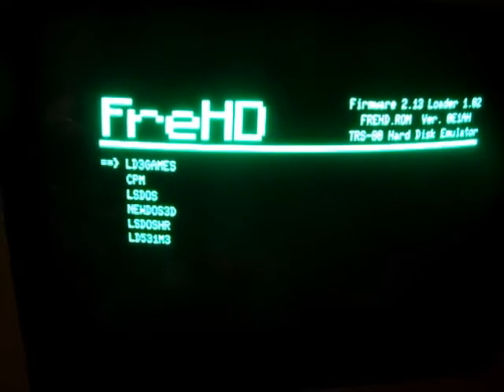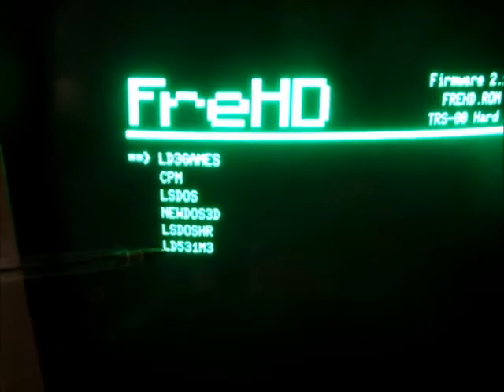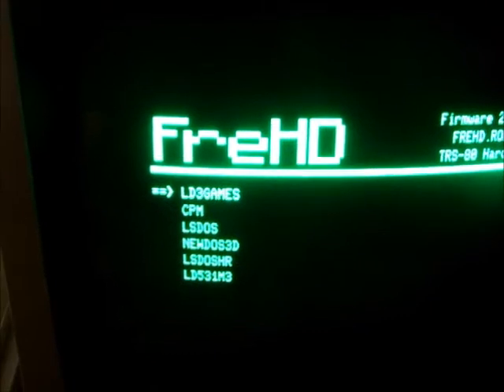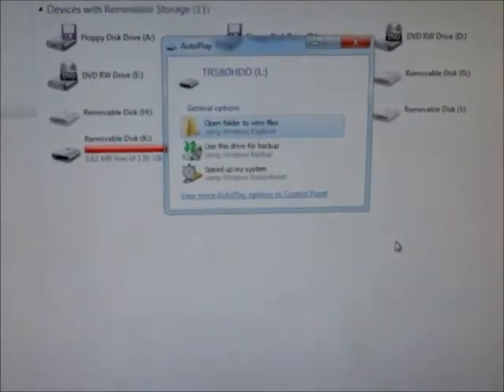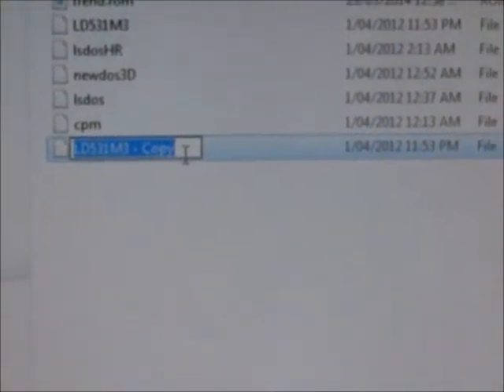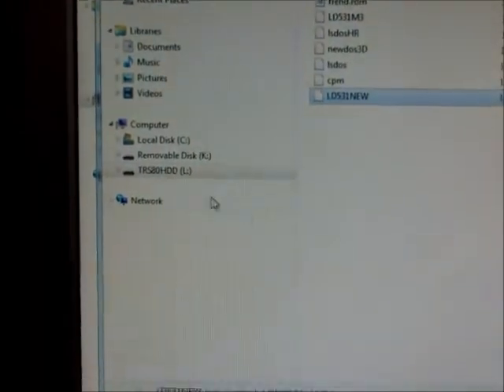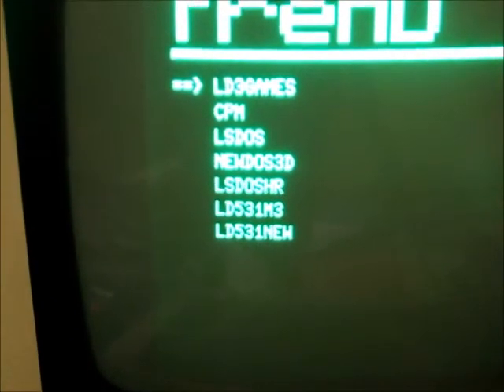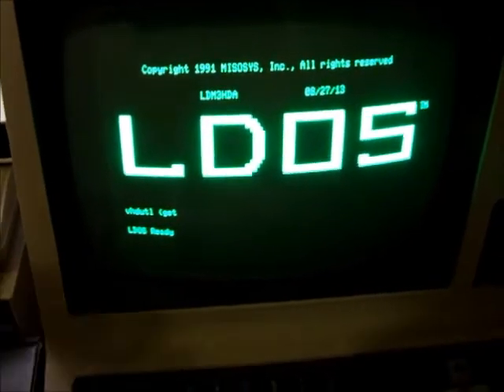FreHD images copy onto SD card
Copy your FreHD images onto your SD card to make extra working images of existing operating systems.